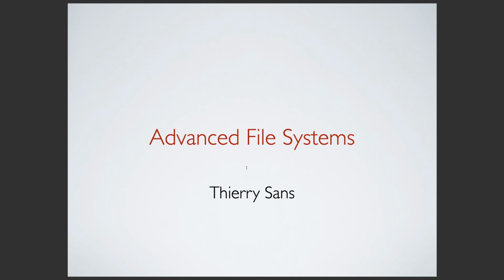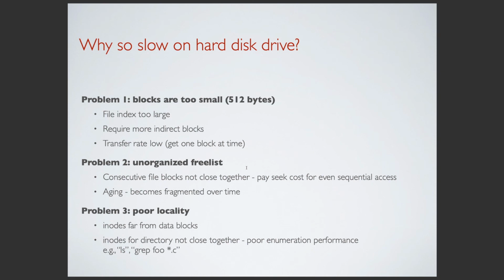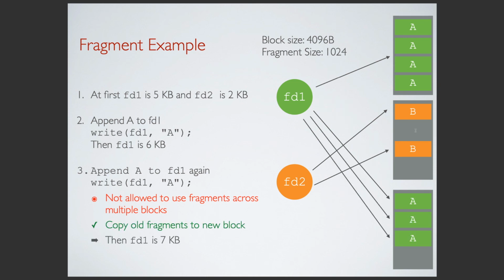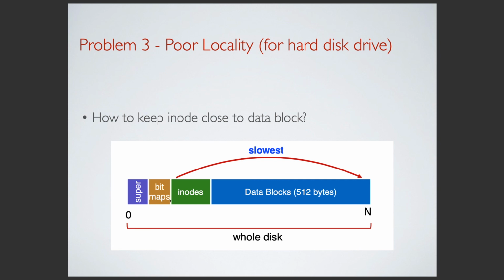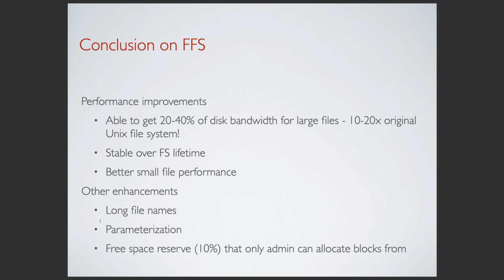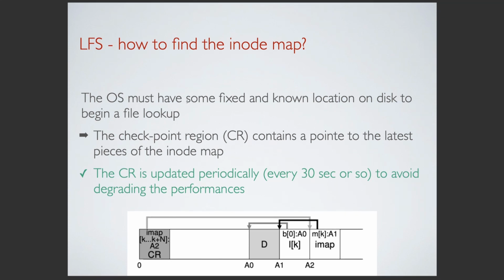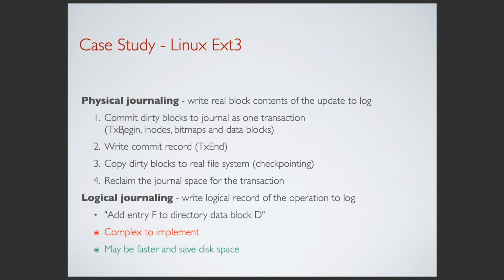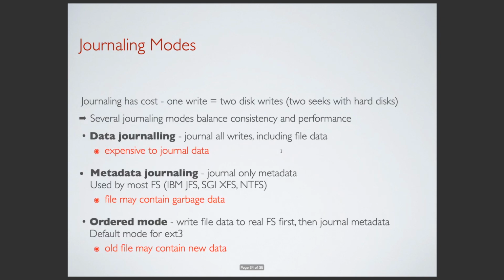C69 Week9 Advanced File Systems